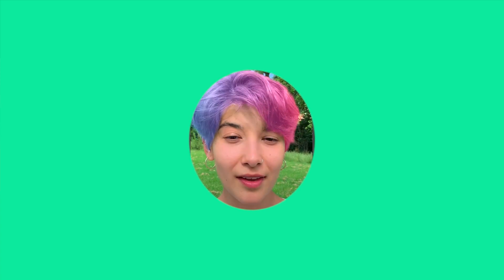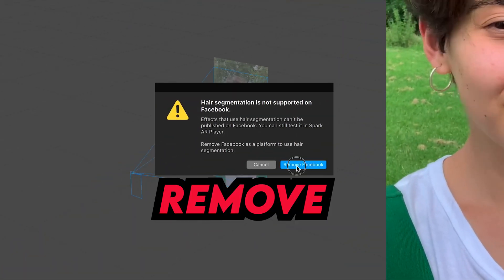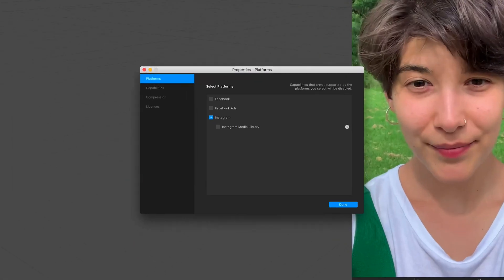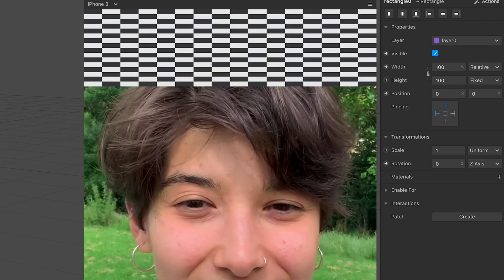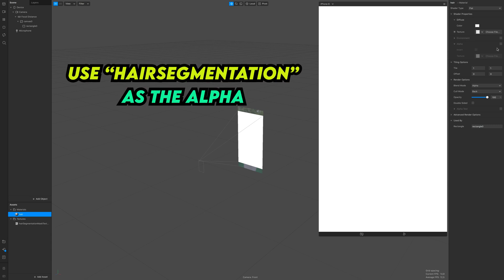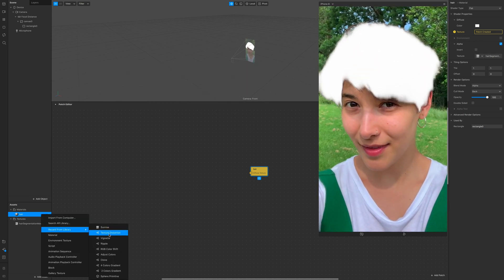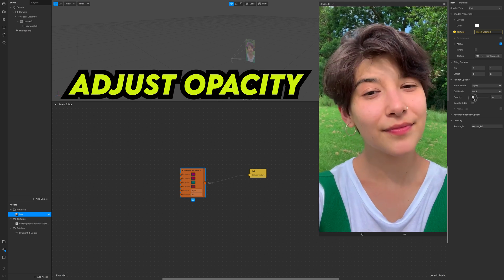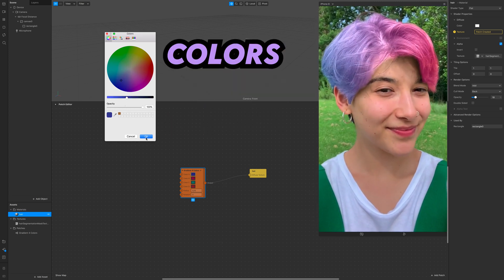Spark Ar studio - Hair color segmentation tutorial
spark ar studio v.98 is out! Comes with Hair segmentation!

Follow this brief video that will help you set up your project to use and customize the hair segmentation feature!

It's really important for this channel to be alive and grow in future!

How to put a picture of your cat as hair segmentation:

- Import the picture of your cat
- Click on the picture and check no compression
- Drag and drop it inside patch editor
- Connect it to the material output
- Ready!

🎨 Graphic tablet and second screen

Much love!